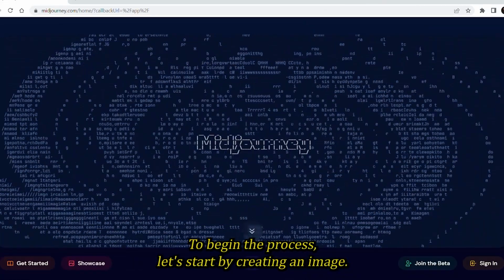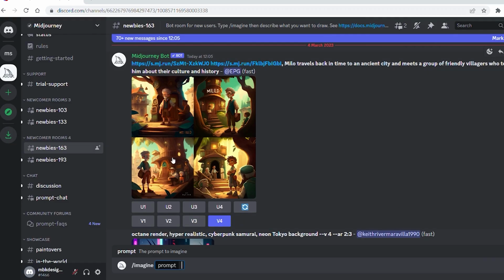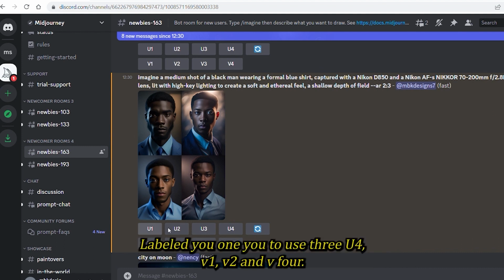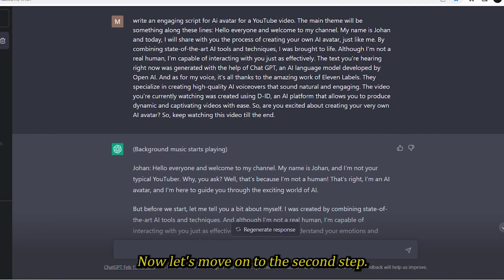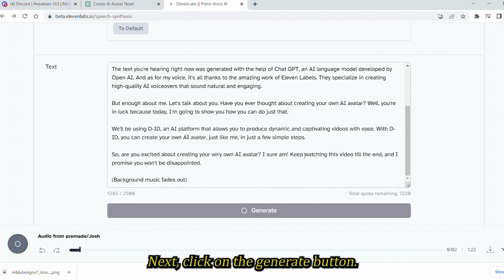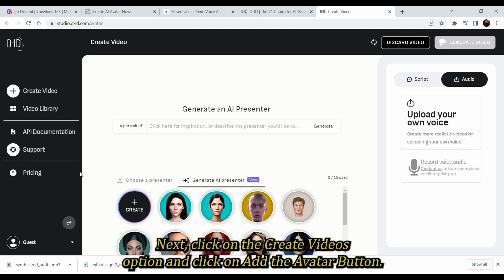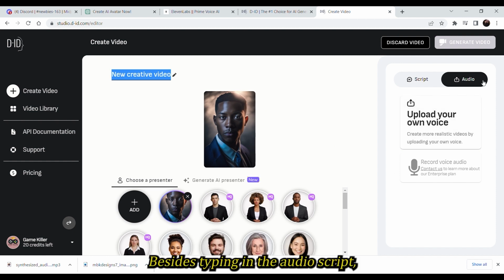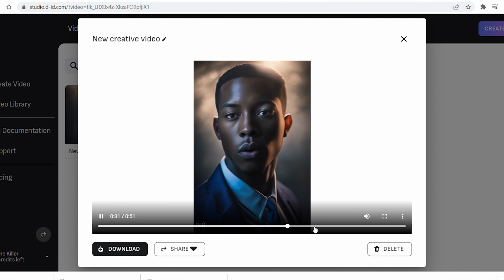Create your own AI Animated Avatar with ChatGPT + ElevenLabs + MidJourney | New 2023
In this video, I will share with you the process of creating your own AI avatar. To create our own AI Avatar, we will be using Mid Journey for the AI image, Chat GPT for the script, Eleven Labs for the audio, and finally D-ID for the AI video. D-ID specializes in creating high-quality AI voiceovers that sound natural and engaging.
By the end of this video, you will be able to produce dynamic and captivating videos with ease. So, keep watching this video till the end.

To begin the process, let's start by creating an image. To do this, we will be using Mid Journey. For those wondering, Mid Journey is an AI-powered platform that allows users to generate high-quality images using a simple text prompt. The platform leverages state-of-the-art deep learning algorithms to create images that are both realistic and imaginative, making it a popular tool for designers, artists, and developers.

To create an account, you need to go to their website and click on "Join the beta" option. This will redirect you to the Discord server.

Once you've joined the Discord server, look for newbie channels. To create an image using Mid Journey, you'll need to provide a prompt. Mid Journey has a specific format for prompts, which starts with the word slash "Imagine" followed by a description of what you want the image to look like. To give you an example, I will use this prompt. This prompt was inspired by a Reddit post.

It includes details like the camera type, its parameters, lighting conditions, and the desired aspect ratio of the image. Essentially, the prompt describes the image you want to generate.

Let's start the image generation process. It will take approximately 30 to 40 seconds, so we'll need to be patient. As you can see, Mid Journey has generated four different images to choose from, labeled U1, U2, U3, U4, V1, V2, and V4. You can select one of these and it will generate four more variations based on that choice. Suppose we want to use one of these images and make it bigger. This process is called "upscaling." To upscale the image, we can simply select the one we want and tell Mid Journey to upscale it. It will take some time to complete this process. Once the image has been upscaled, we can save it. Great job!

Now, let's move on to the second step. We'll go to Chat GPT. Make an account if you haven’t already made one. I asked Chat GPT to generate a script for this video. The prompt is mentioned on the screen. In just a few seconds it has produced a script. Next, copy this script.
For the third step, we are gonna head over to Eleven Labs to generate the narration. I suggest you to sign up to produce longer audio files. The signup process is free. Once, here, just paste the copied script from Chat GPT over here. Here are a bunch of audios for us to choose from. I am gonna go with Josh. Here are a few more settings, but I am going to stick with the default settings. Next, click on the generate button. Wait for a few seconds. Ok, let’s play this audio to check everything is fine. Lastly, download the audio file to use it in the next step.

Okay, now that we're finished with the audio, let's move on to the last step. For the fourth and final step, we will be creating a video using DID. D-ID is an innovative platform that allows users to easily create dynamic and engaging videos with the help of AI technology. With D-ID, you can create stunning visuals and animations in just a few clicks, without the need for any technical expertise or prior experience.

Next, click on the "create videos" option and click on add the avatar button. We will be using the avatar we created using Mid-Journey. You can also choose from numerous pre-built avatars on the platform.